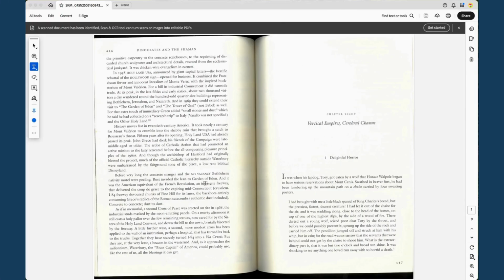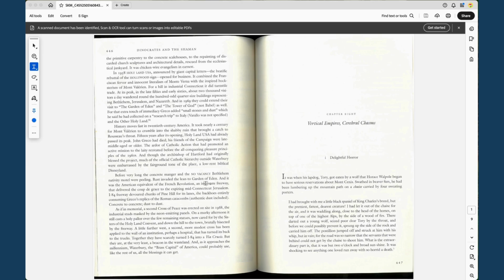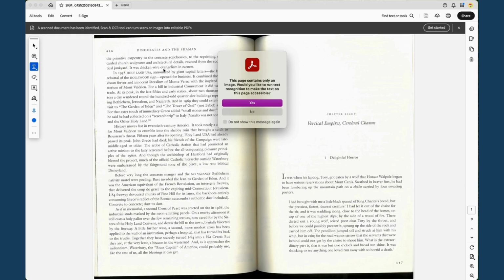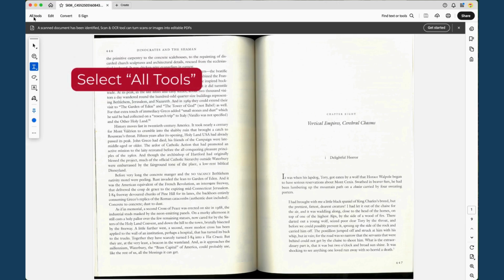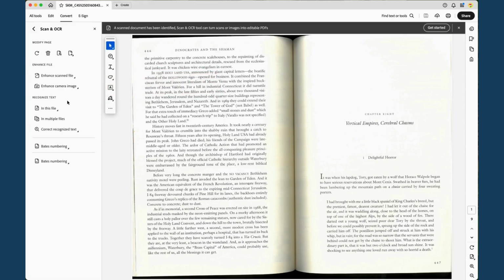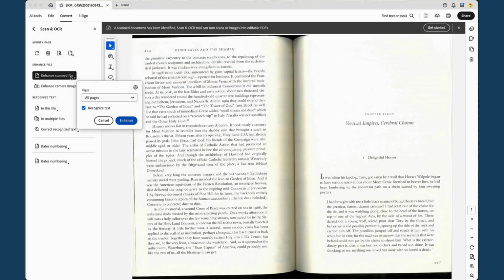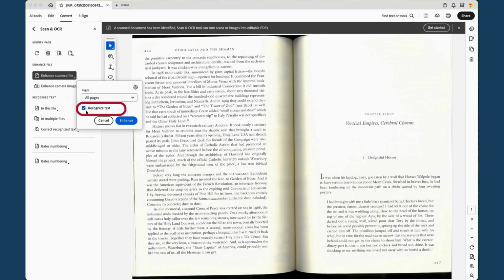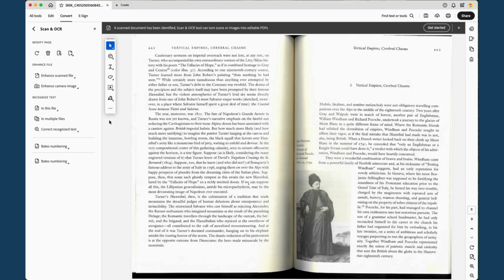Creating Accessible PDFs: Using Adobe Acrobat's OCR tools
How to check a document for basic accessibility, and how to use Adobe Acrobat's OCR tools to make text from a scanned document readable.